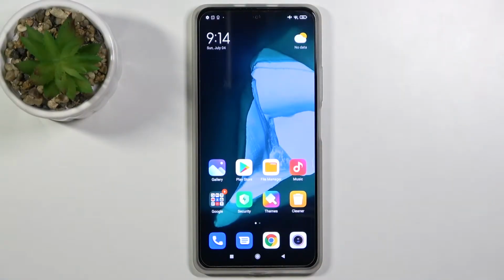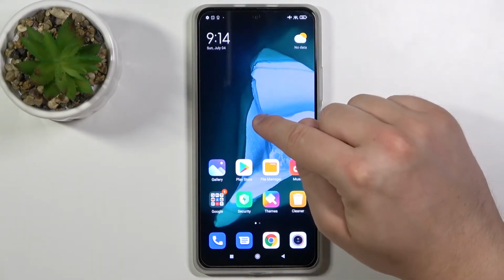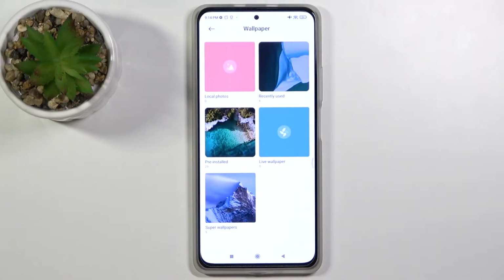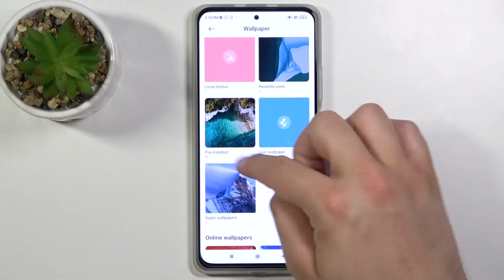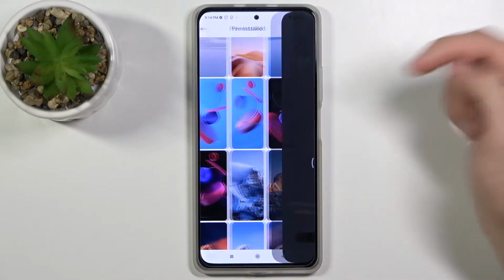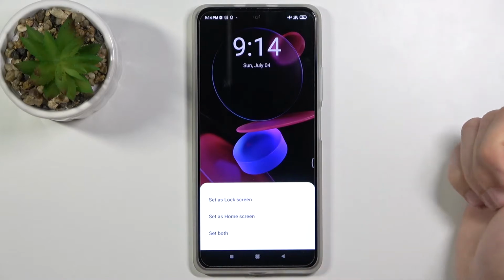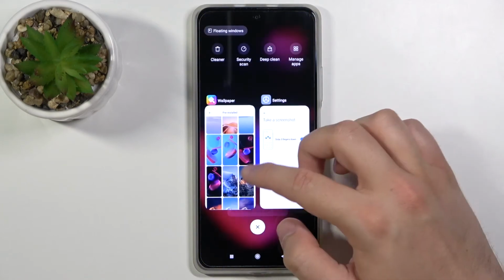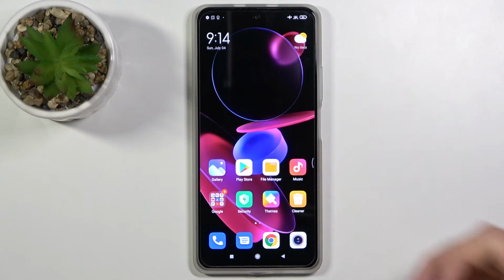How to Change Wallpaper on XIAOMI Redmi K40 Pro+ - Refresh Home & Lock Screen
Check out many tutorials for XIAOMI Redmi K40 Pro+:
Are you looking for a possibility to refresh the display of the XIAOMI Redmi K40 Pro+ home and lock screen? Wondering how to set the most liked photo or picture on the XIAOMI Redmi K40 Pro+ wallpaper? Come along with the presented tutorial, where we teach you how to refresh the screen of your XIAOMI Redmi K40 Pro+. If you are looking for the best way to update wallpaper, follow the attached instructions to smoothly set up the most liked picture on the screen of your XIAOMI Redmi K40 Pro+. Let’s watch the presented tutorial to change the wallpaper in your Xiaomi device easily. Visit our HardReset.info YT channel and discover many useful tutorials for XIAOMI Redmi K40 Pro+.

How to update wallpaper in XIAOMI Redmi K40 Pro+? How to set up wallpaper in MOTOROLA Moto G7? How to change home screen in XIAOMI Redmi K40 Pro+? How to set lock screen in XIAOMI Redmi K40 Pro+?